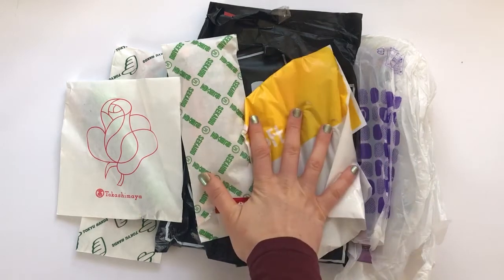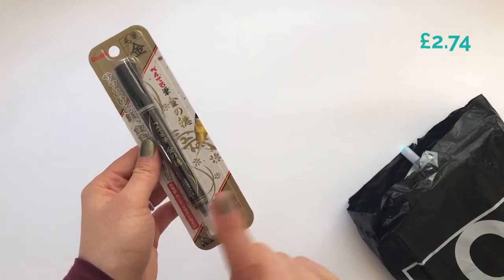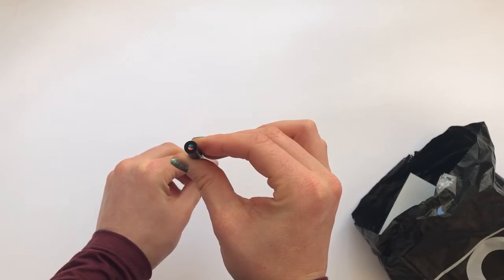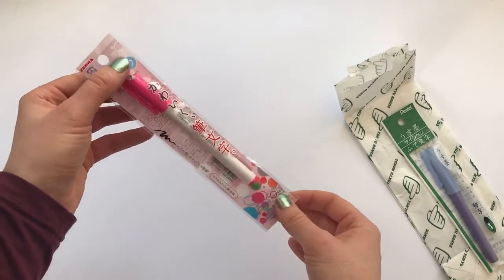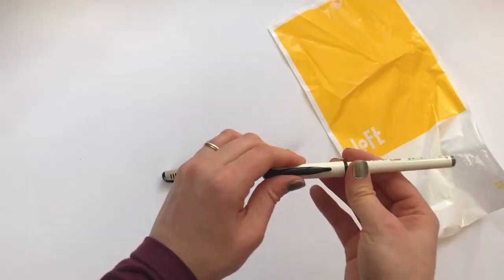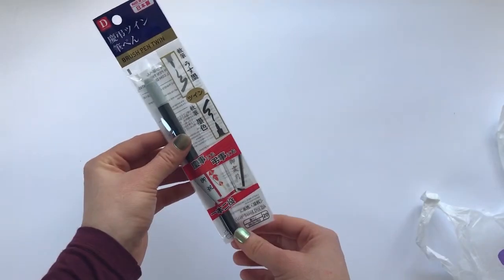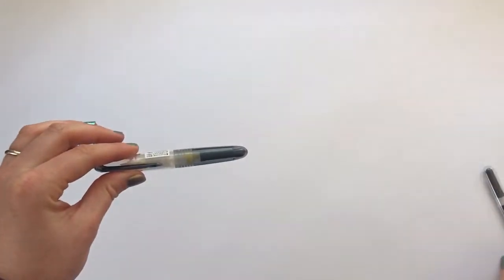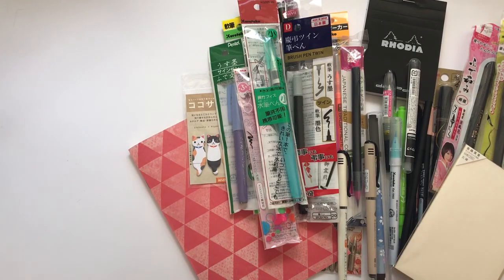Japan Pen and Stationery Haul 2018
A pen and stationery haul from my honeymoon in Japan.